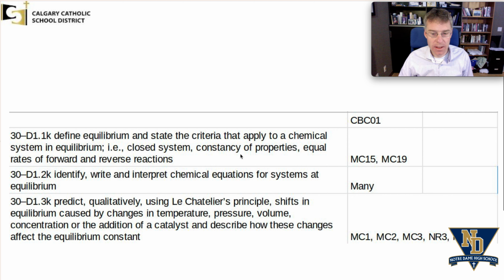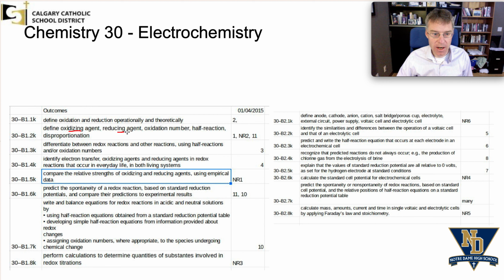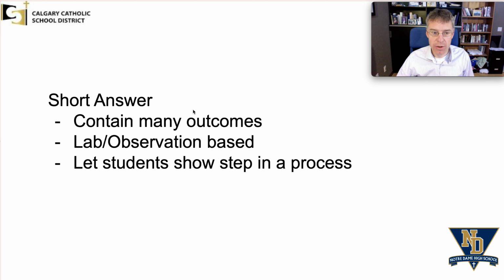Blueprinting Chemistry 30 Exams Examples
This video is a quick overview of how to blueprint a science exam.

00:00 Intro and initial exam preparation
1:21 Blueprinted exam exemplar equilibrium
4:01 Blueprinted exam exemplar electrochemistry
5:29 Short Answer consideration